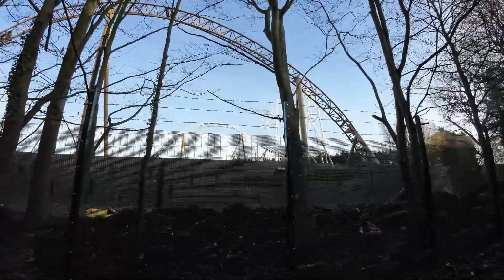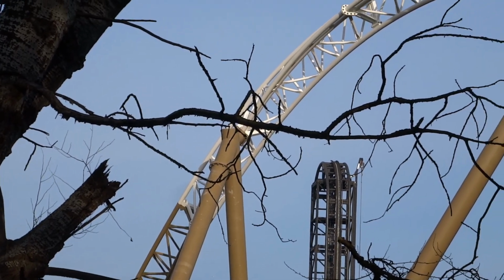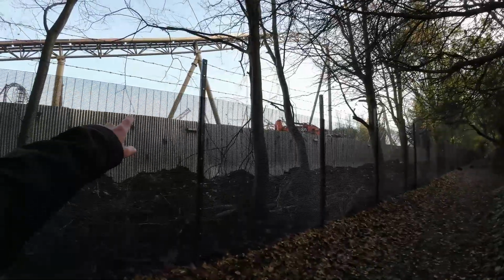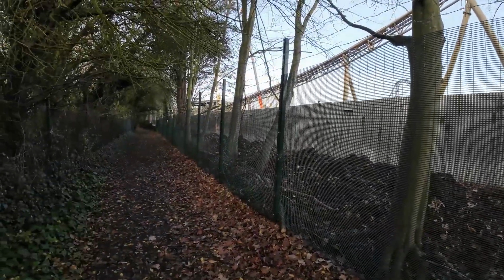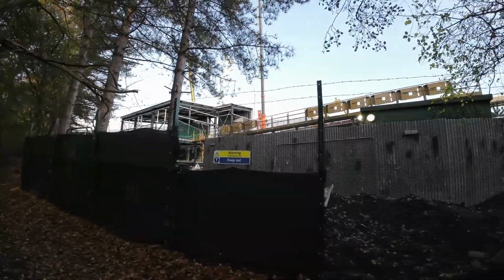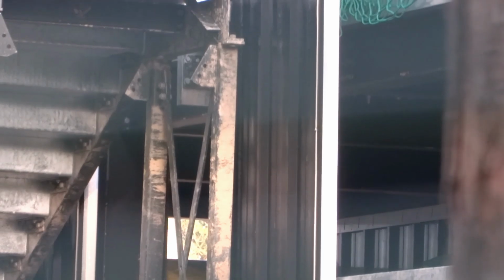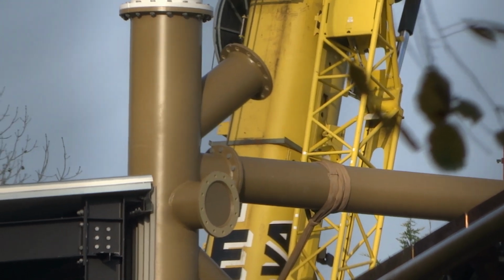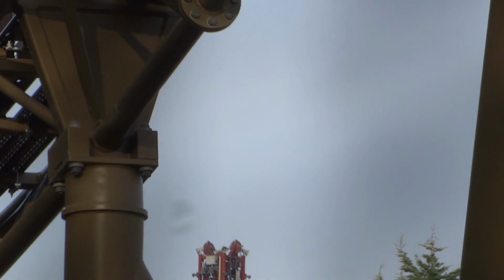Thorpe Park Hyperia Update 29th November 2023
Join us at Thorpe Park for this Hyperia update for November 29th 2023. Since our last visit a week ago, we cover off the changes on site, including more track installed, and many more supports.

With another insane turn installed, we get a look at the track leading down to the splash area. In addition, the huge amount of supports around the station continue to grow with many more on site ready to be installed. Expect a huge flurry before Christmas!